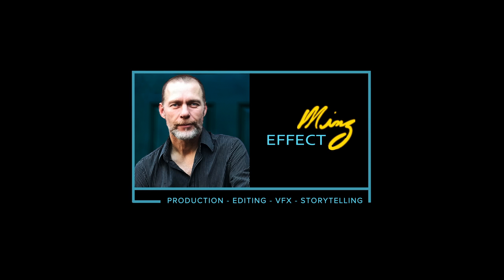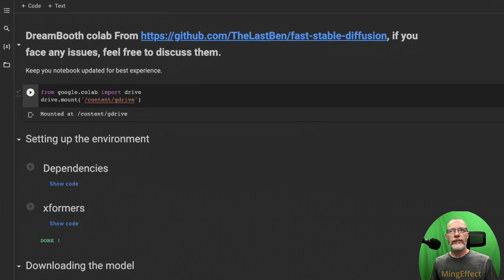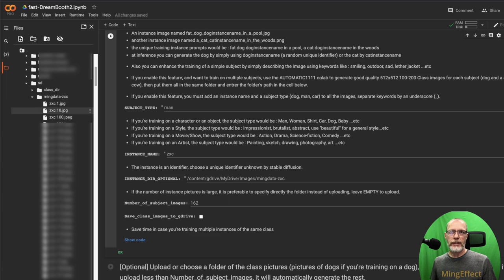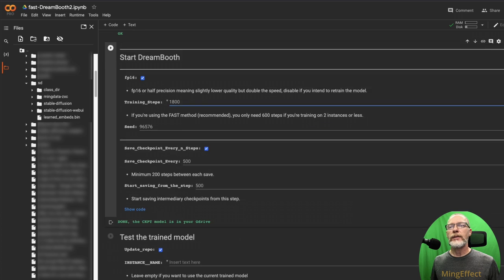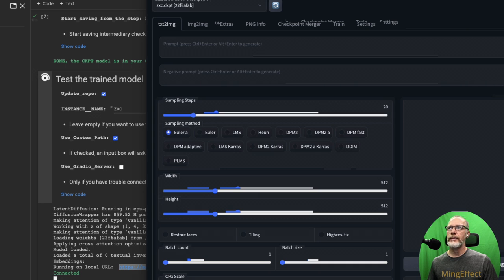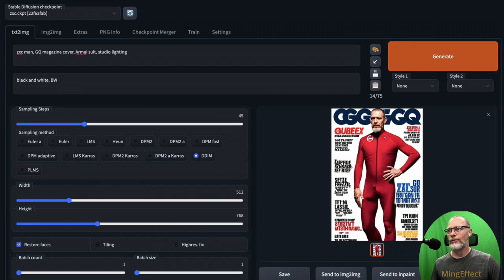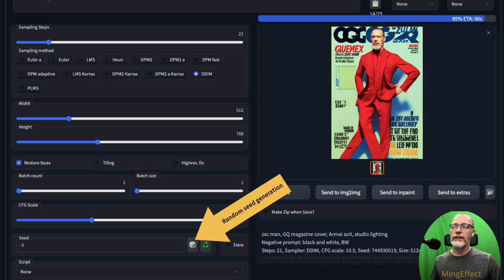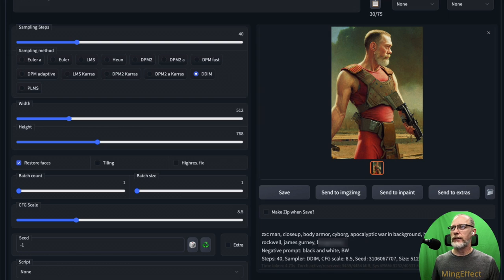Put Yourself Into A Universe Of Art - Using Your Images In Dreambooth Stable Diffusion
Ming details how to use a Google Colab for dreambooth, stable diffusion, and Automatic1111 by training your own images to create a universe with you in it - for free.  ALL of this is free, and you don't even have to use your own computer for processing.

00:00 Start
00:55 Birme - Batch process images
01:31 Copy Colab To Google Drive
03:19 Setting Up Button
03:52 Name Your Instance
04:41 How To Label Your Images
05:25 Optional Setting Up Class Images
06:45 Entering Dreambooth Info
07:43 Finished Training - How To Find Your CKPT File
08:10 Running Automatic1111
08:38 Test Your Trained Model Using Generated URL
09:42 Click Restore Faces
10:31 Changing Image Dimension
10:54 Entering Negative Prompts - What They Are
11:17 Totally Rad Image - Ha
11:51 Even Radder Image
12:13 CFG Scale - Why Use It
12:58 A Note About NSFW Images
14:20 Adding Artists Names To Prompts

I hope this helps answer your questions regarding using your own images in Stable diffusion and dreambooth. Other tutorials will be available on the channel.